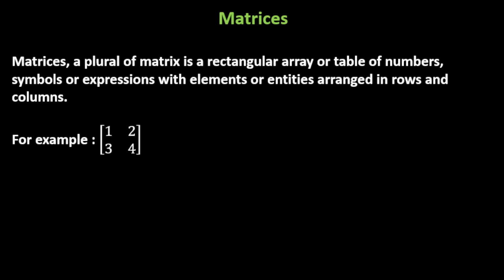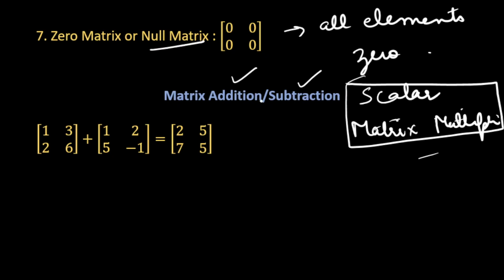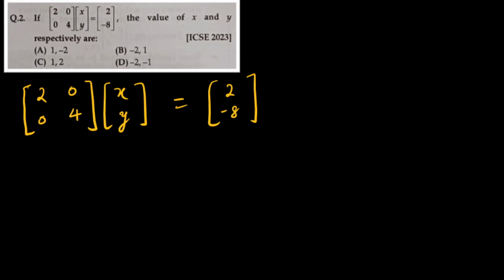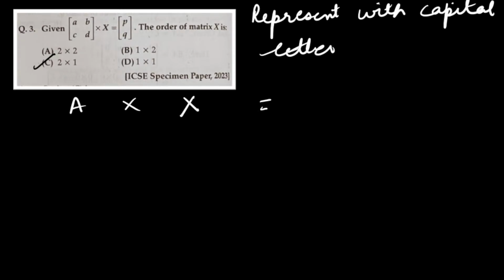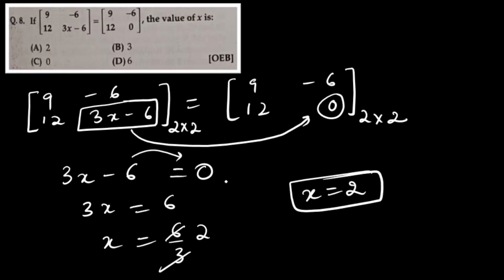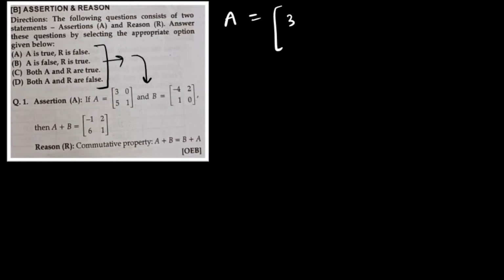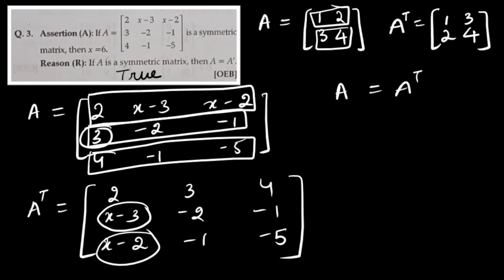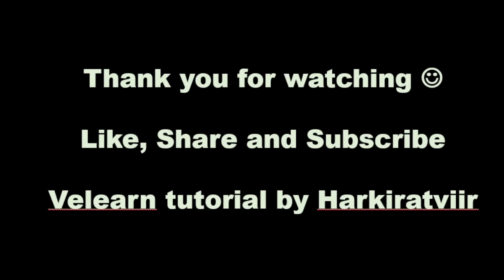MATRICES | TARGET BOARDS 2025 | PART 1 | CLASS 10 | ICSE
MATRICES | ADDITION | SUBTRACTION | MULTIPLCATION OF MATRICES | TARGET BORADS | PART 1 | CLASS 10 | ICSE